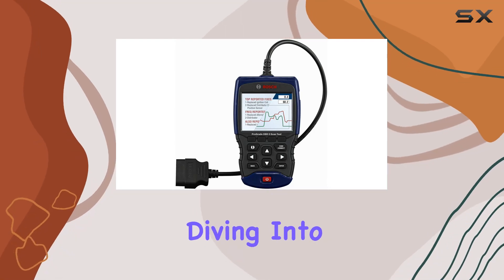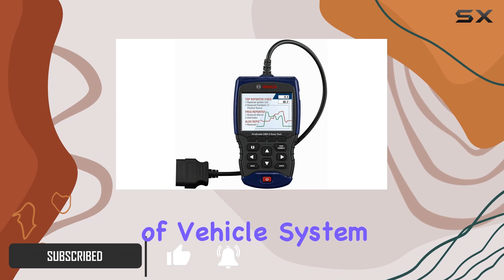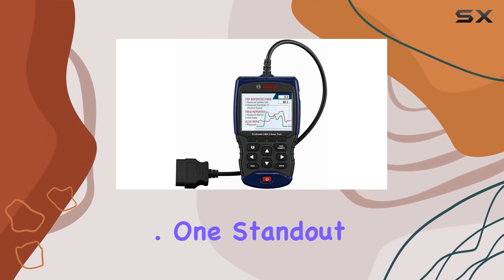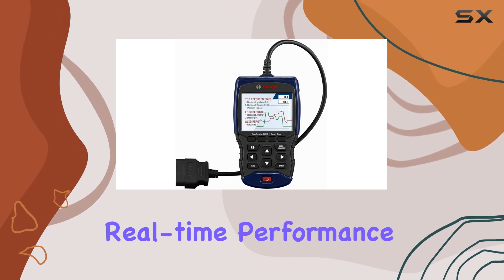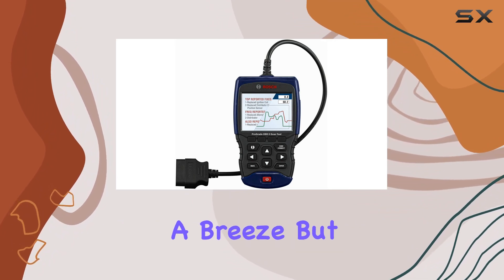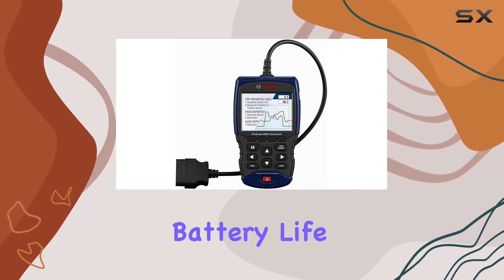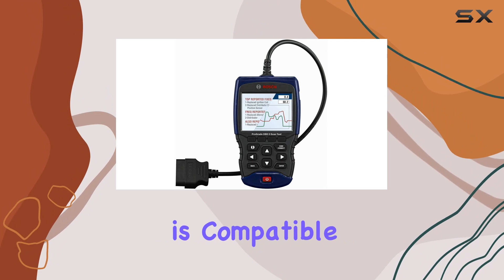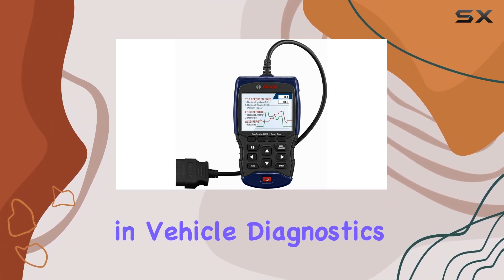Unlocking Vehicle Diagnostics: Bosch OBD 1350 ProGrade Scan Tool Review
0:00 Intro
0:06 Review

Things that we mentioned in this video:
Bosch Automotive Tools OBD : B082JR9QKK